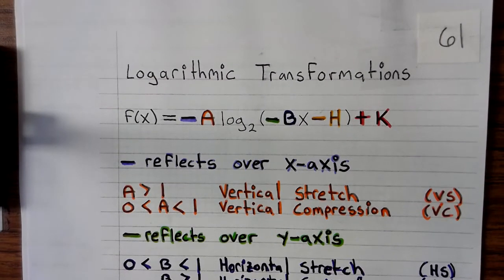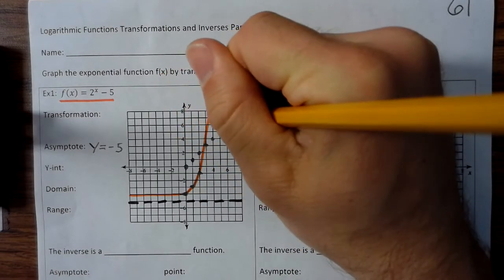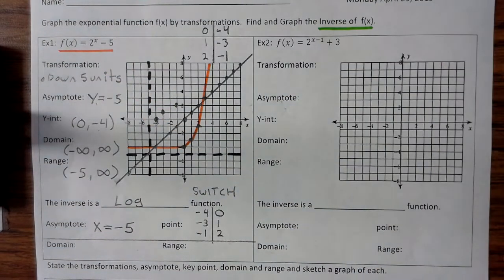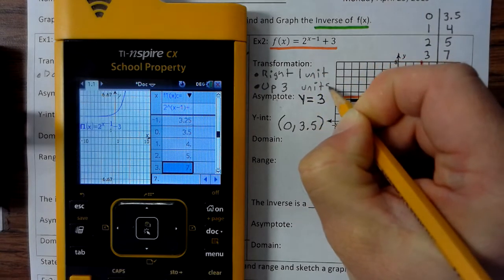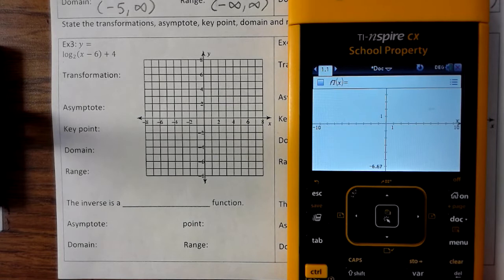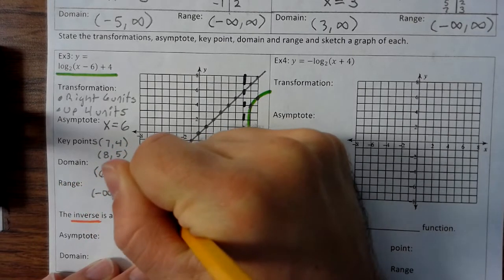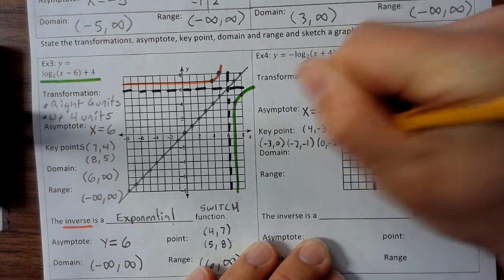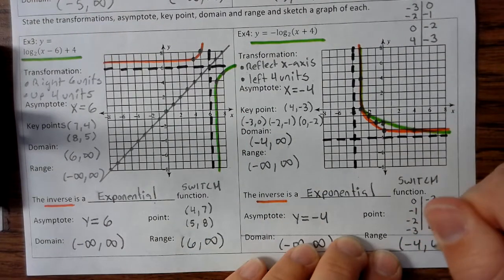4 29 19 Monday Log Function Transformations